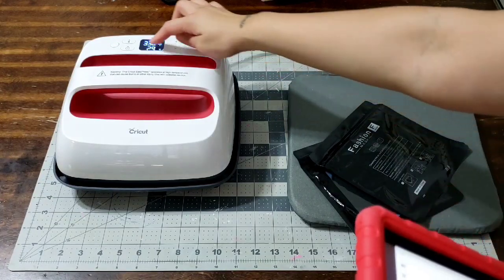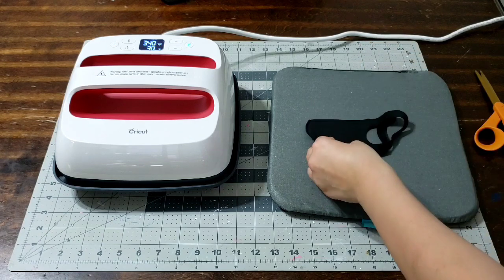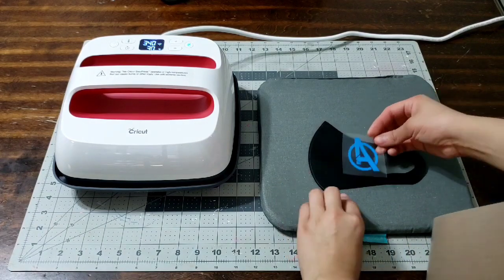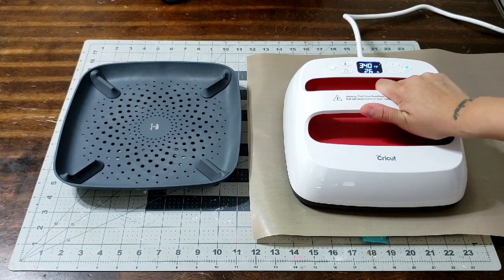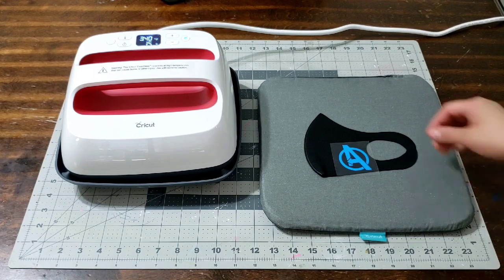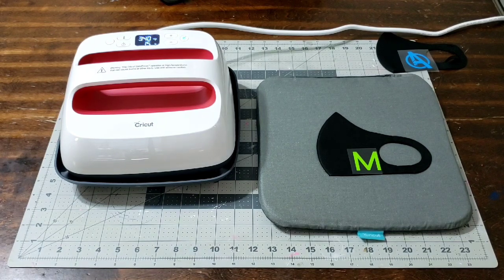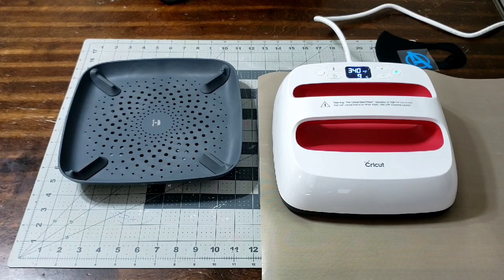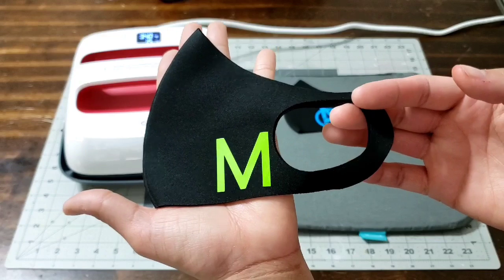DIY Custom Face Mask For Kids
DIY Custom Face Mask for kids decals

Custom Vinyl Decals⬇️
10$ includes shipping
25$ Bundle includes shipping